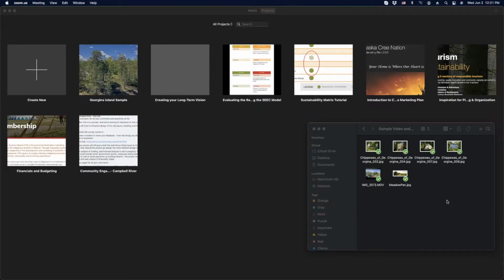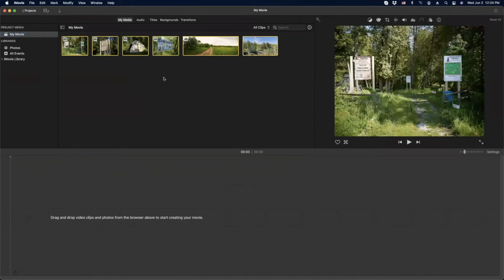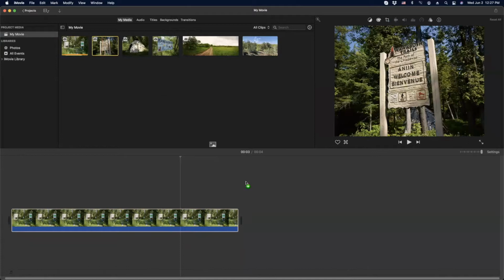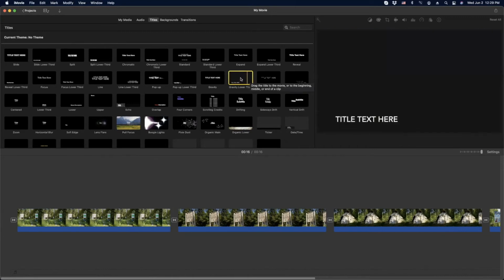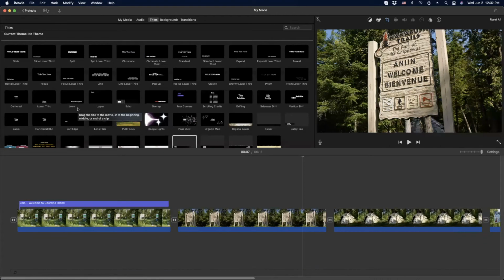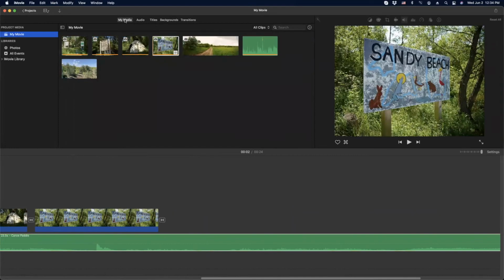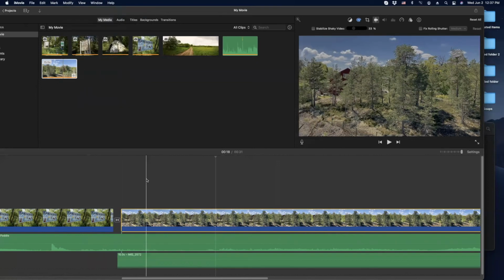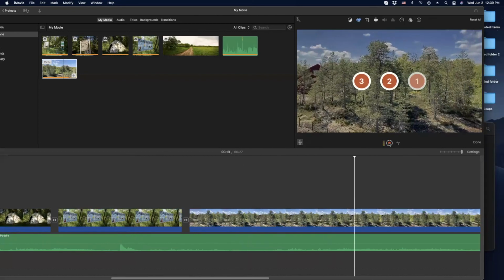Basics of iMovie Editing Tutorial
A brief tutorial on the basics of creating an iMovie project and how to do some basic edits.